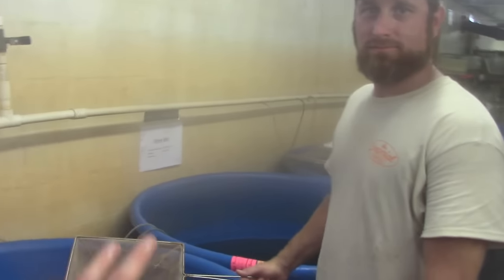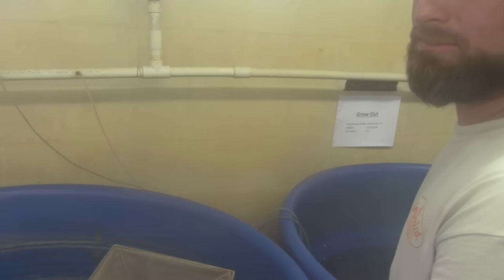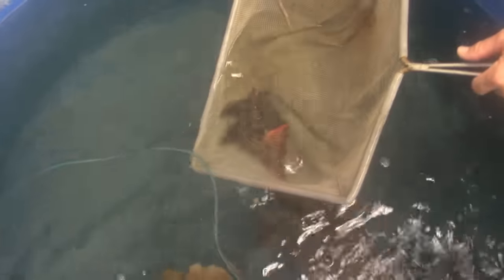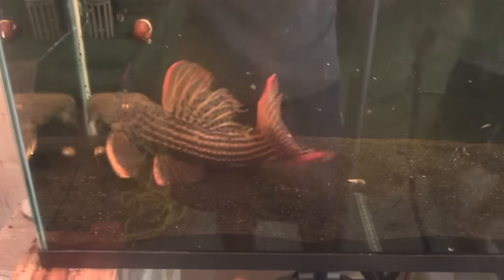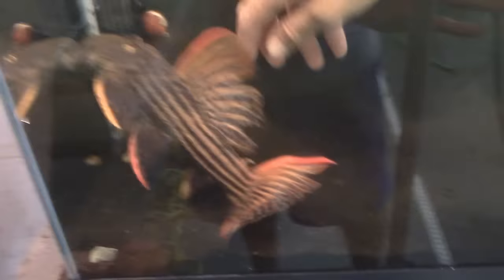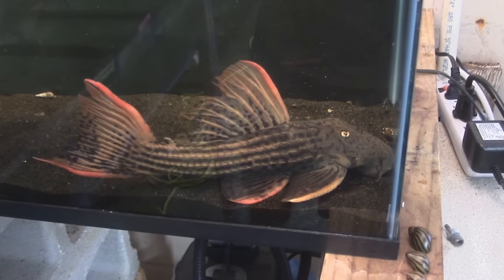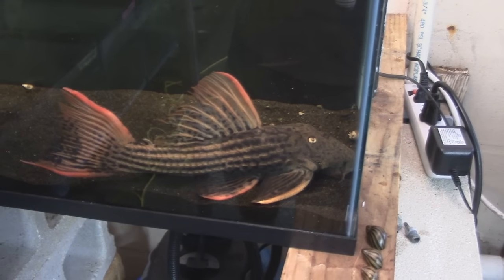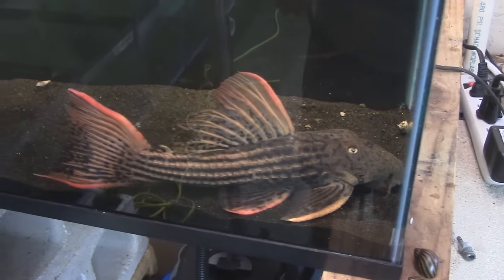Pleco Fish with Mike D at Imperial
Did I mention that I want one of these Plecos fish? If I didn't think he'd go and thrash up my 220 gallon aquarium (and its dirt) I'd have one of these sweet plecos in there. with a school of neons around him at the bottom...I'm just saying...